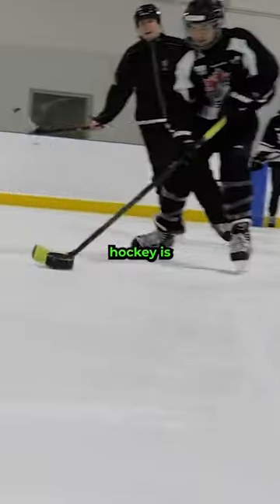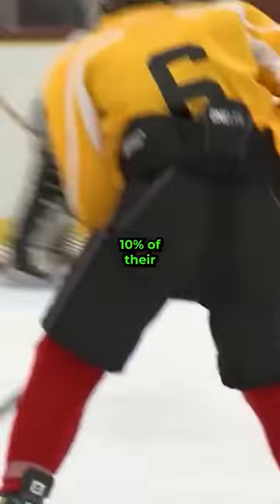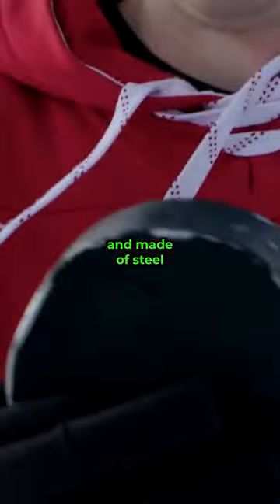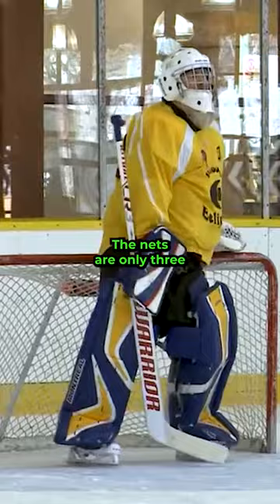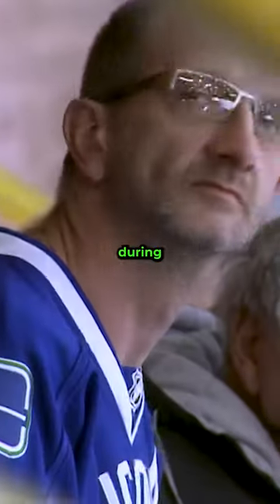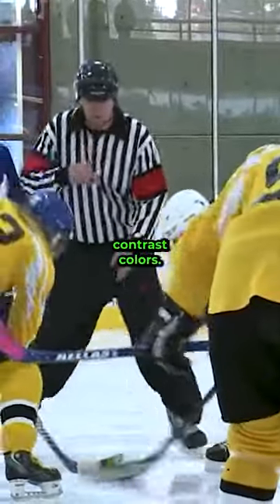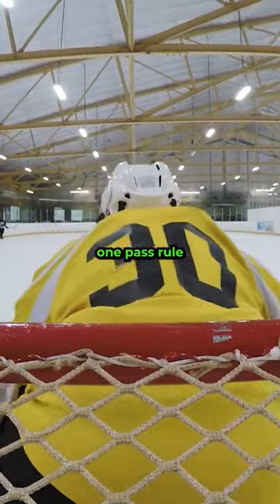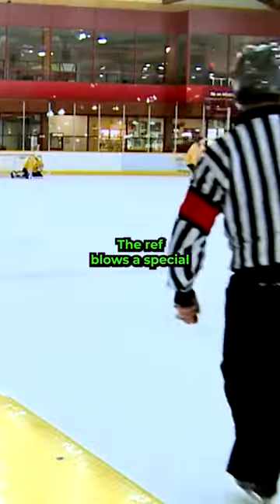This is BLIND Hockey...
I stumbled across the remarkable sport of Blind Hockey just the other day. The players are all visually impaired, and all of them boasting a strong love for the game of Hockey. The sport has given those affected by blindness a chance to continue to play the game they love, while also revamping the sport into something truly unique!

If you want to learn more, I suggest you check out the organzation Canadian Blind Hockey